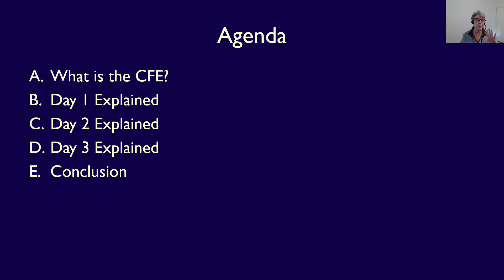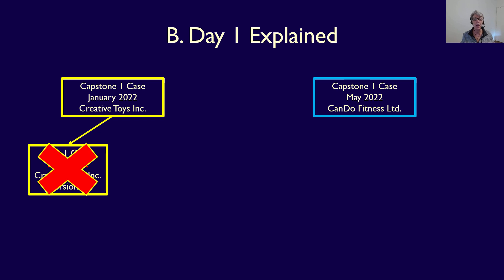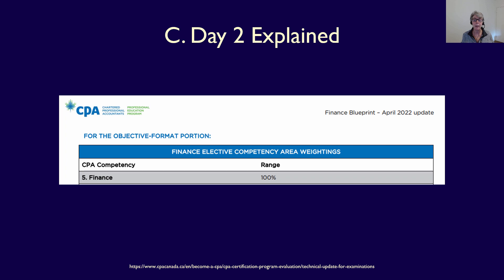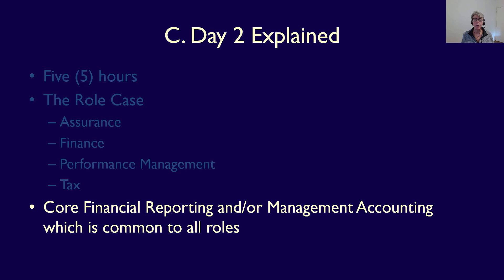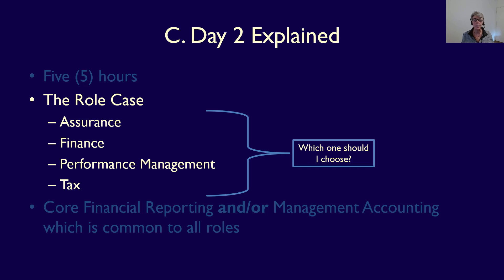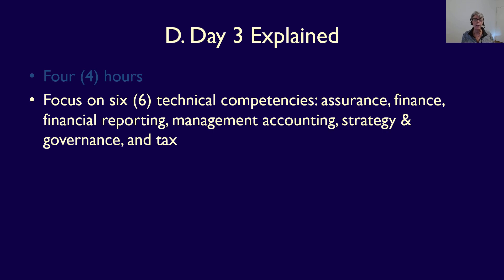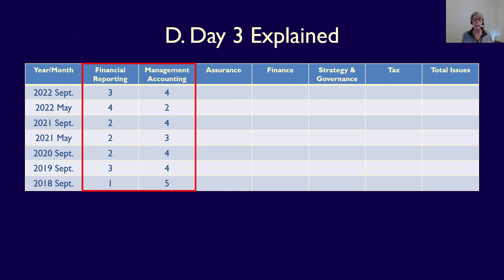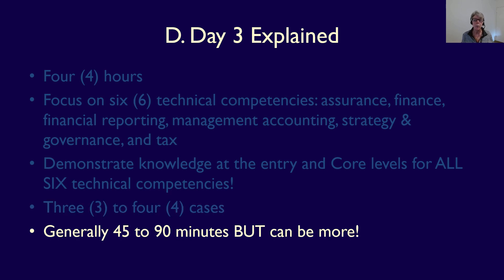The Common Final Exam CFE Explained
In this video I explain the Common Final Exam, the exam all CPA candidates have to write in order to obtain their CPA designation in Canada.